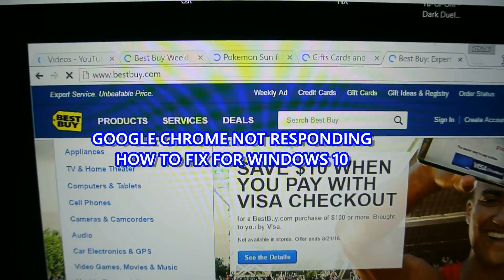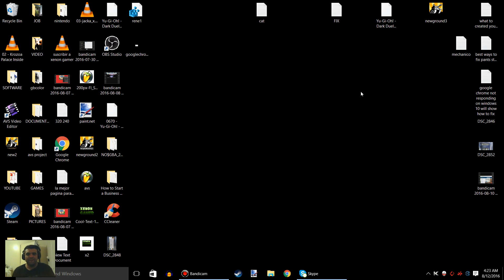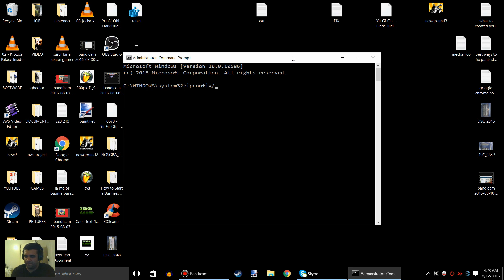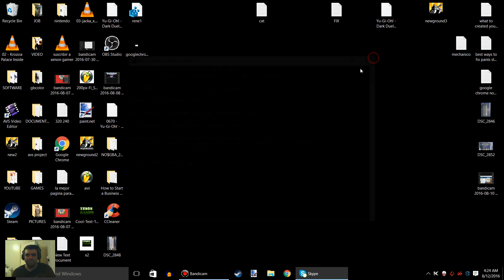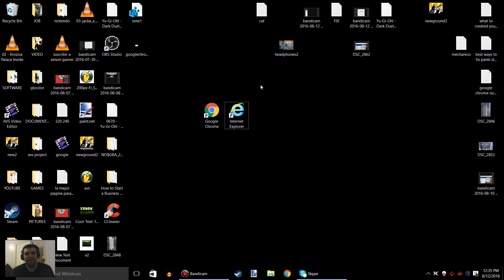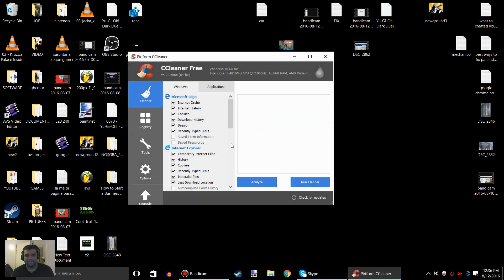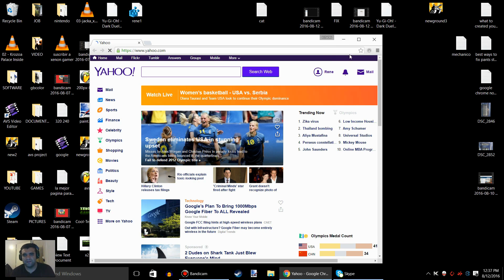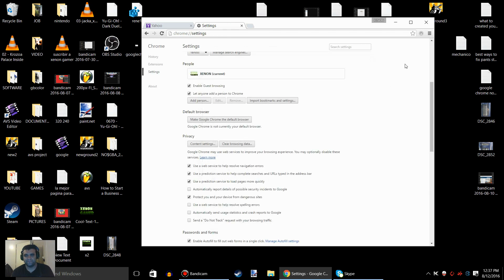Google Chrome not responding how to fix for Windows 10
PLEASE READ There's another way to do it if this video doesn't work PLEASE GO TO COMMAND PROMPT right click on your mouse to run as administrator then put
IPCONFIG /FLUSHDNS
NBTSTAT -R
NBTSTAT -RR